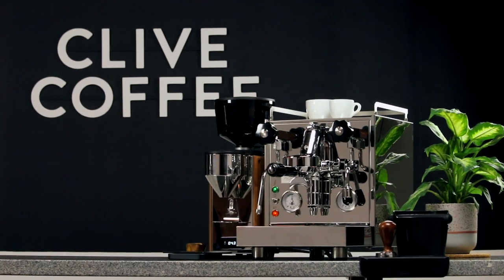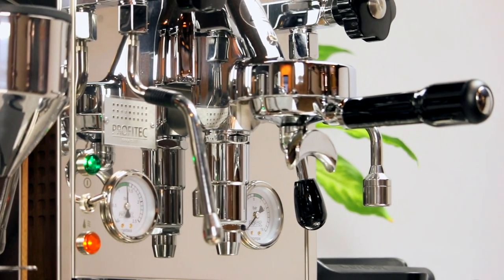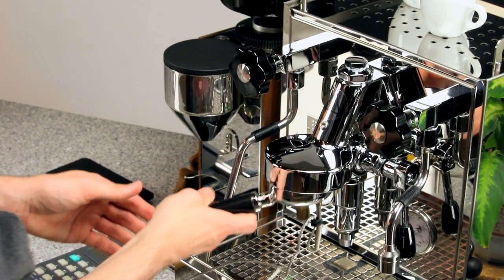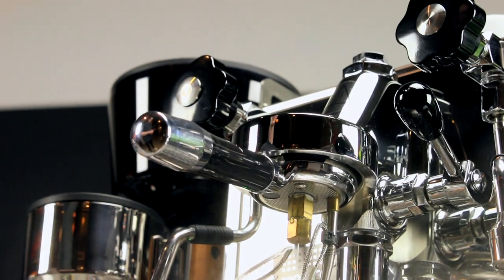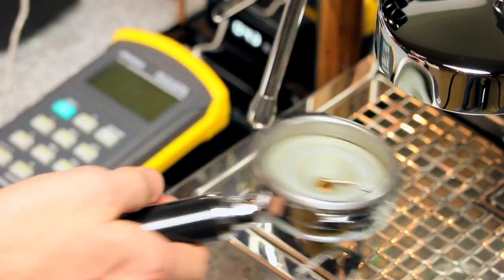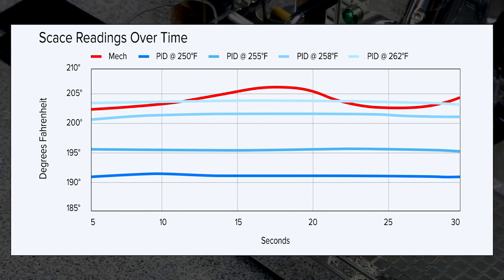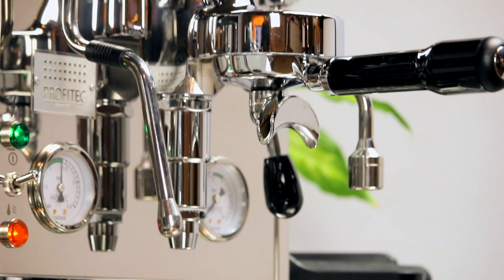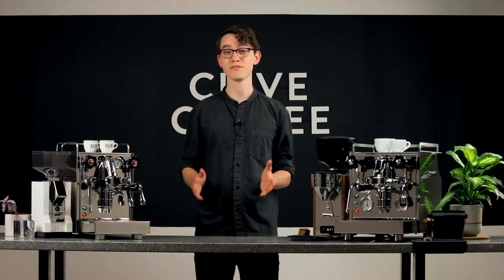Heat Exchangers With PIDs – Are They Worth It?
Heat exchanger espresso machines deliver plenty of power at reasonable prices, but why put a PID on one? Join Charles as he tests the Profitec Pro 500 PID and ECM Mechanika V Slim with a scace device to determine if there's really a point in getting a heat exchanger machine with a PID.